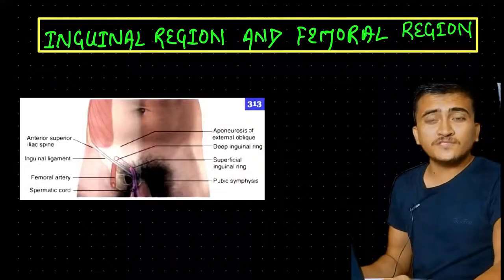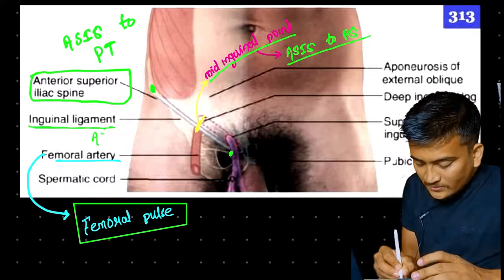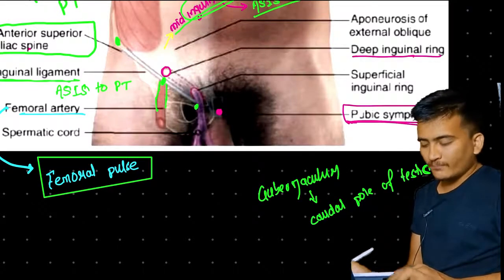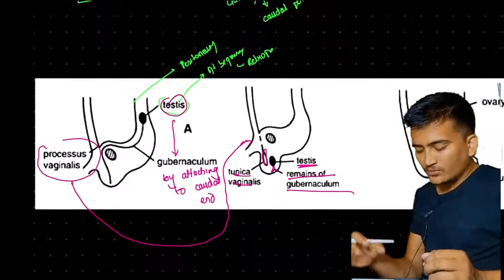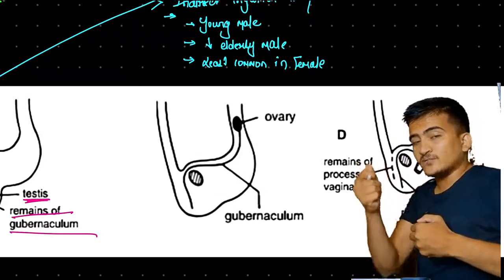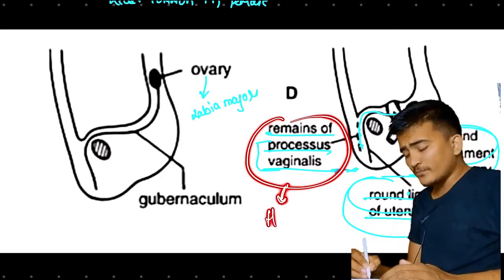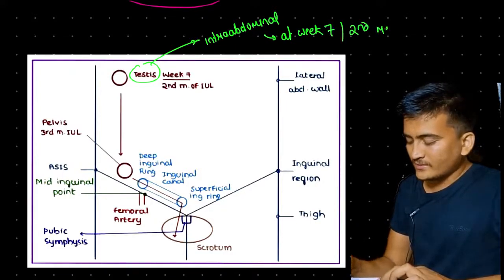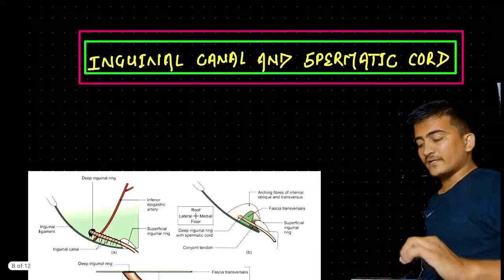Inguinal Region HD